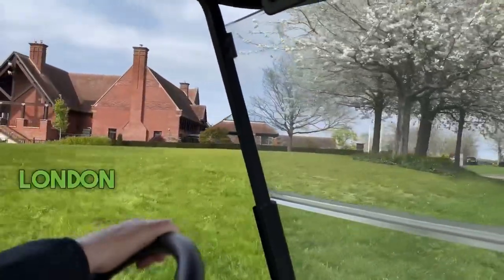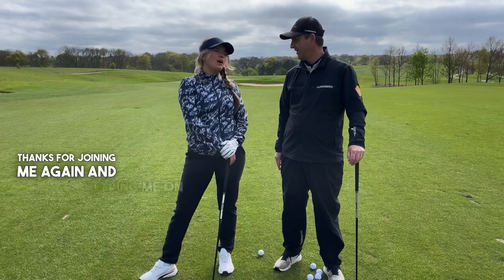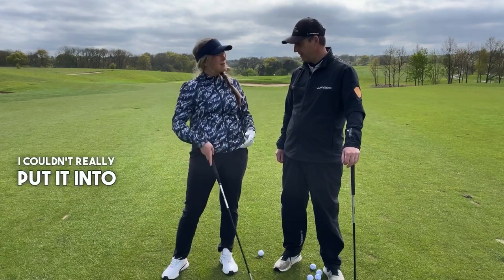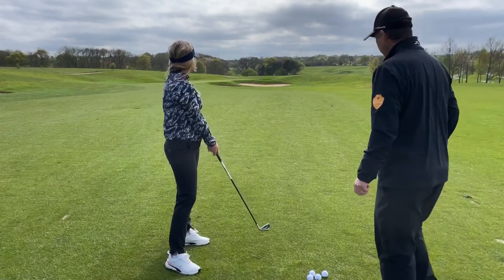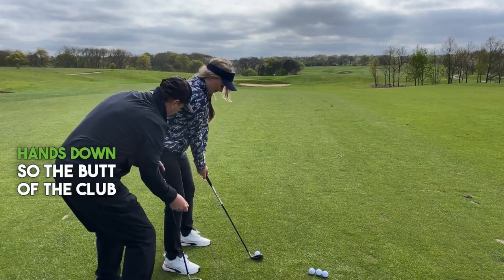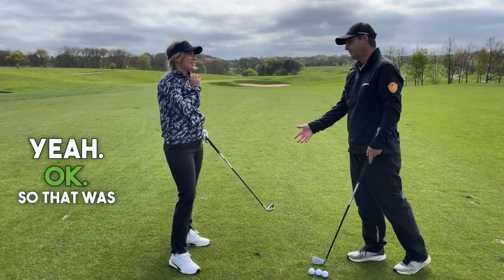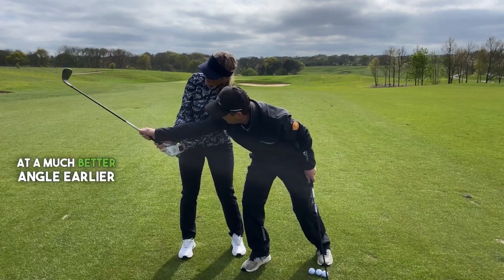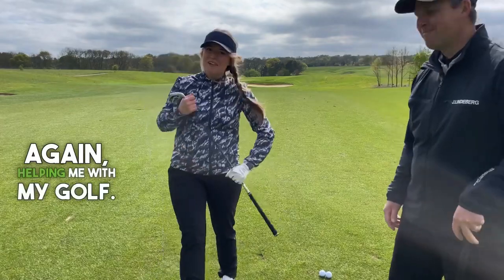Get Better At Golf With This Iron Lesson From The London Golf Club!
Working on my iron swing on the Heritage course at London Golf Club. Lesson with Paul Stuart!
00:00 Introduction
01:13 Before lesson
01:29 Grip, Posture
02:15 Front view
02:38 After lesson